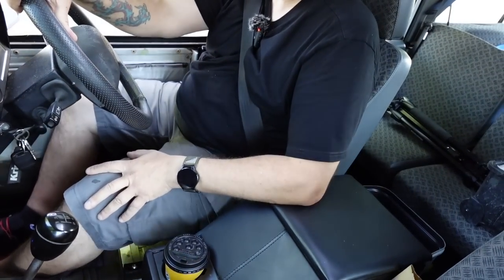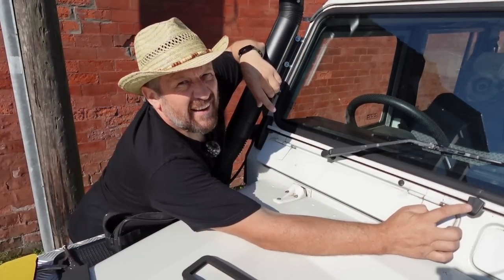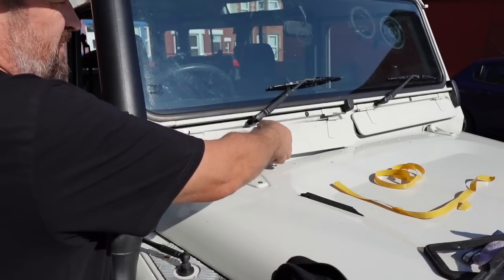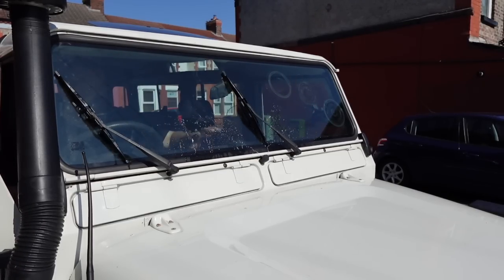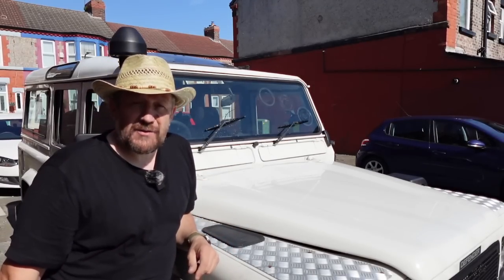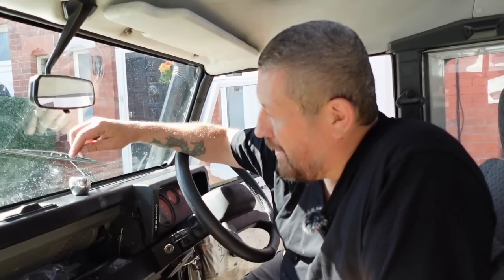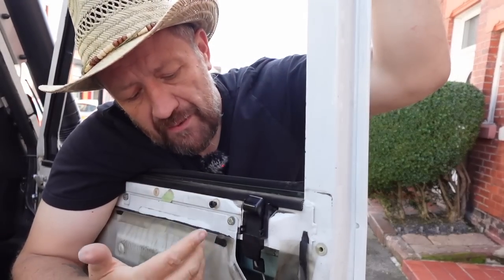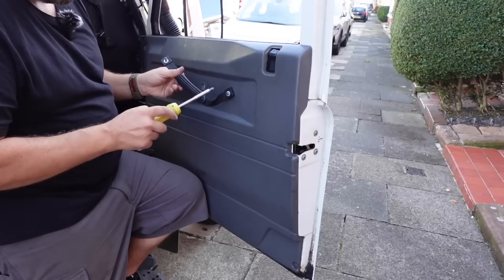20 minute jobs that you HAVE to do to your Defender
Parts used in this episode:

LRC2390 - STAINLESS STEEL VENT PIN AND FOAM FELT SEAL KIT FOR LAND ROVER DEFENDER - FITS BOTH SIDES - FOR DEFENDER FROM 1990 ONWARDS

LRC1411 - ULTIMATE FRONT WASHER JET FOR FRONT DEFENDER - TOTAL UPGRADE ON LAND ROVER DEFENDER WASHER JET

DA5500 - ALUMINIUM GEAR AND TRANFER KNOBS FOR LAND ROVER DEFENDER WITH R380 GEARBOX

LR1800 - DEFENDER DOOR CARD RIVIT AND DOOR LOCK KIT (FITS UP TO 2006 - 6A719522 CHASSIS NUMBER)

It's a long one but there are four different jobs here that shouldn't take more than 20 minutes and will make a huge difference to your Defender. We fit replacement vent flap seals, an upgrades screen washer jet, custom paint some new aluminium gearknobs AND re-fit our door cards. Sit back and enjoy the whole episode or skip ahead to the bit you want to see.

Chapters
00:00 Intro
04:04 Fitting new vent flap seals
09:25 Replacing the windscreen washer jet
14:45 Custom painting aluminium gear knobs
22:07 Refitting the front door cards